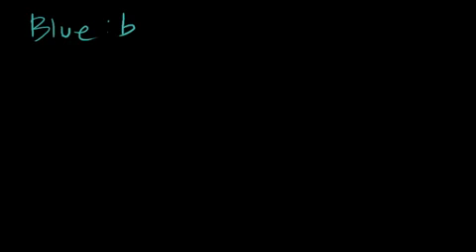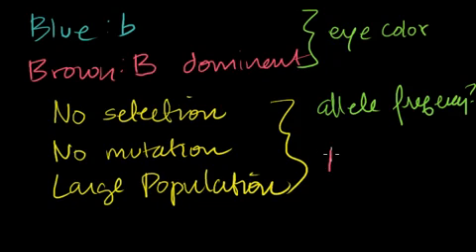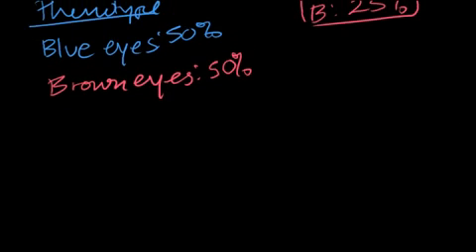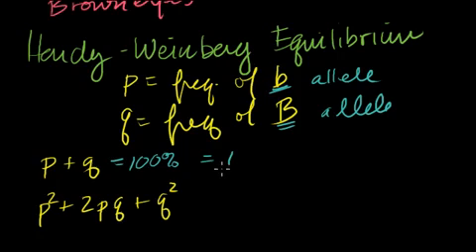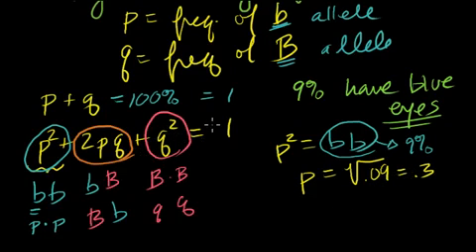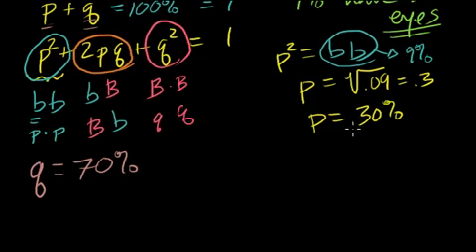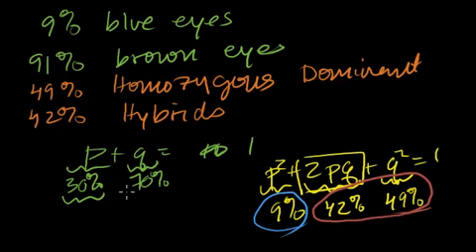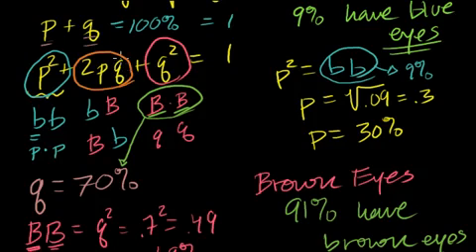Hardy-Weinberg Principle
I have uploaded this copy here in order to experiment with combining a transcript file with Youtube's Closed Caption features.